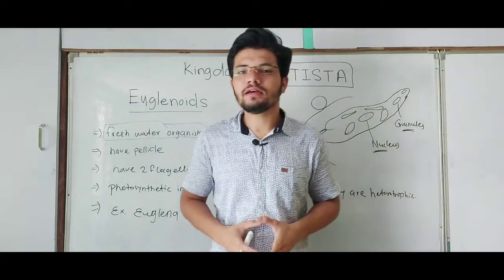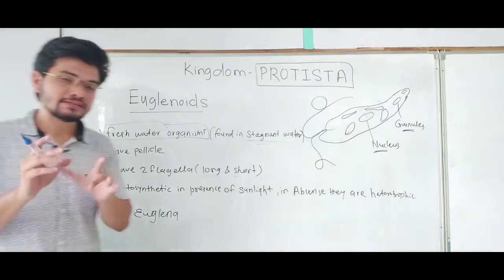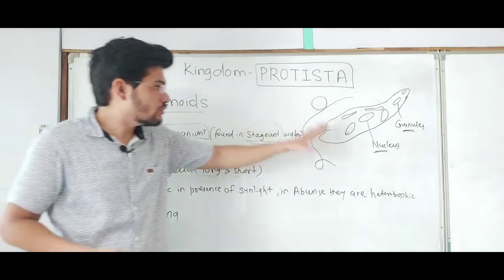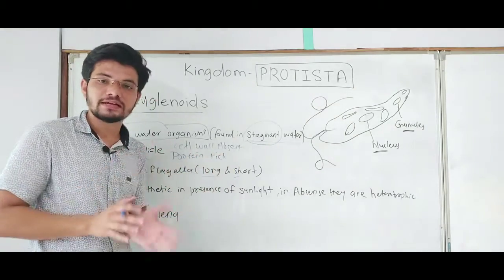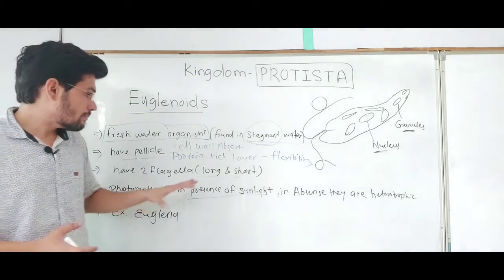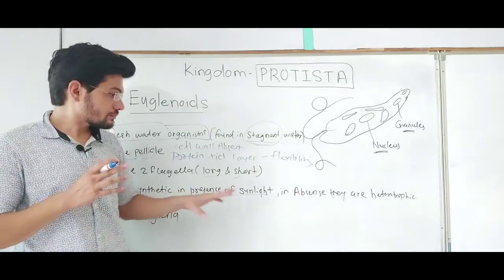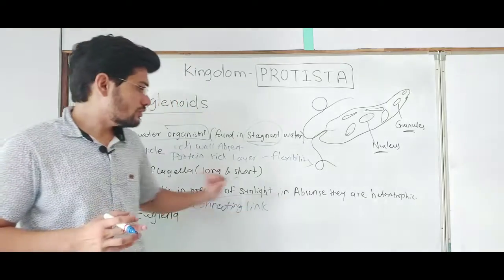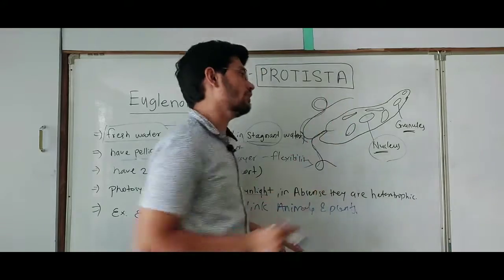EUGLENOIDS KINGDOM PROTISTA CLASS-11 CH-2 L-6